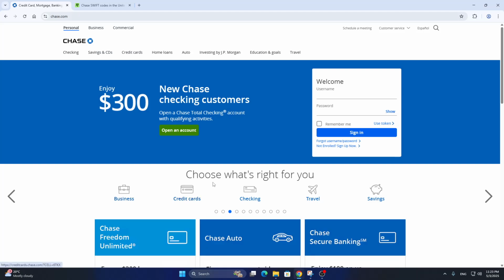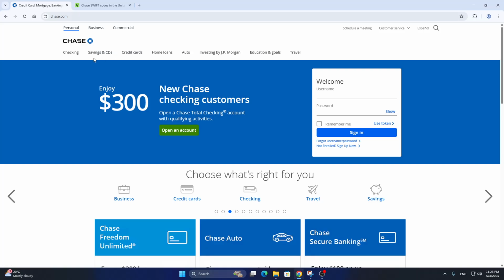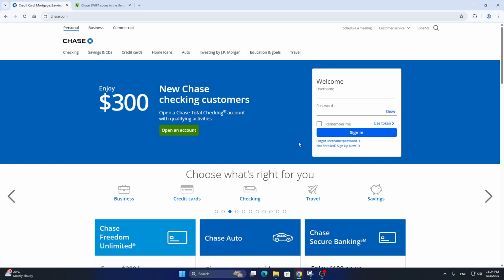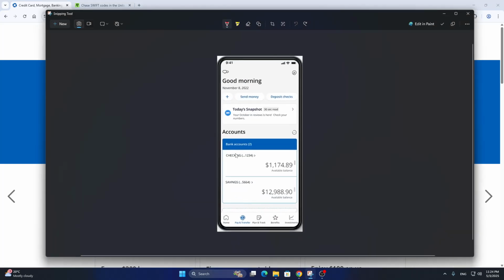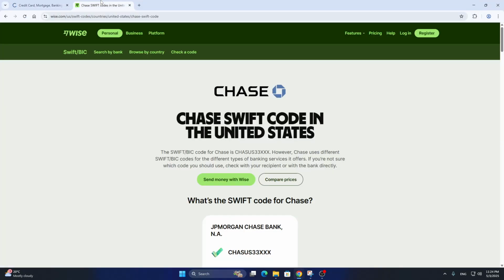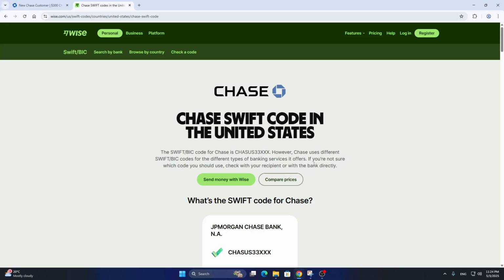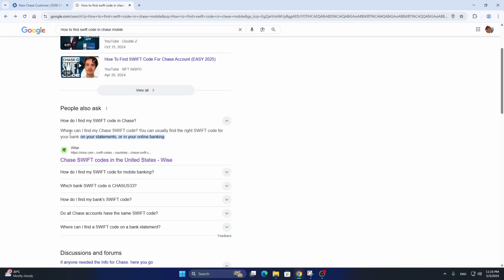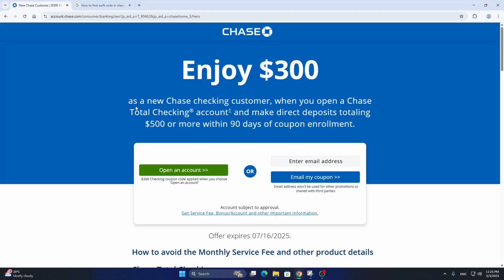How To Find Swift Code In Chase Mobile Tutorial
Today we talk about find swift code in chase mobile,how to find chase bank swift code,chase bank swift code,chase bank how to find swift code